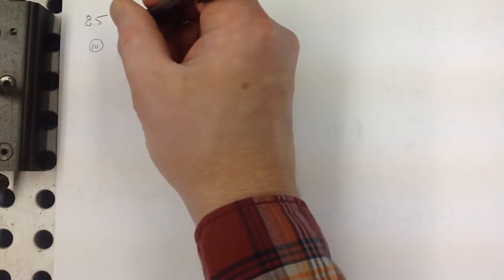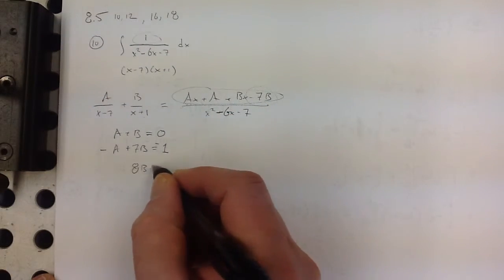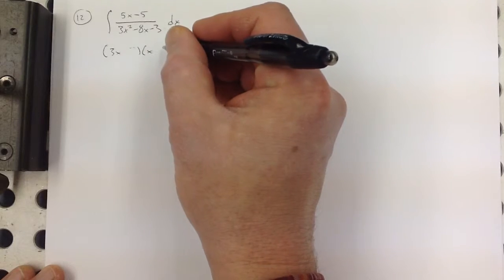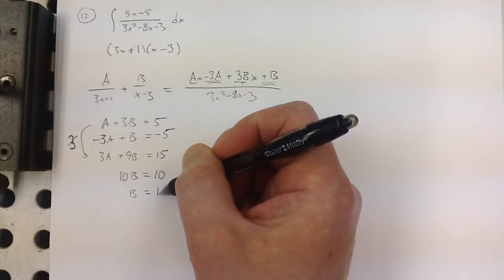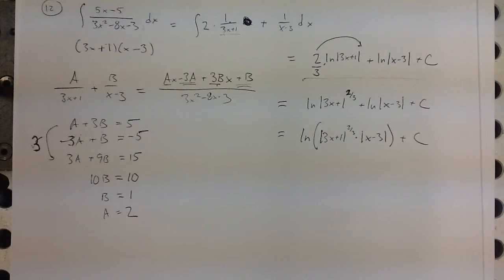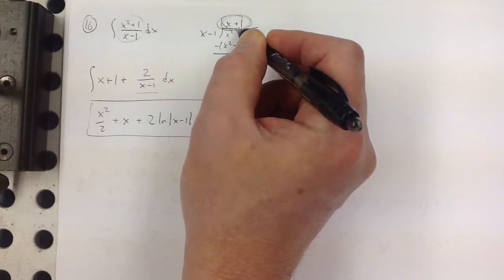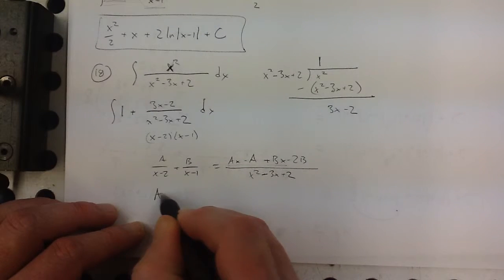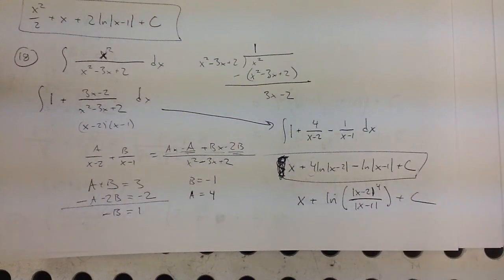8.5 Book Problems 10,12,16,18